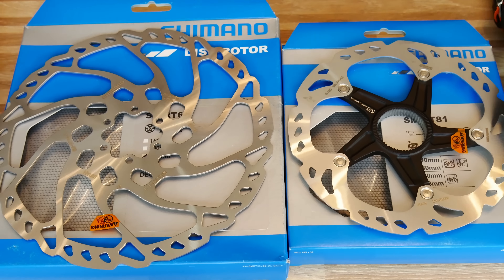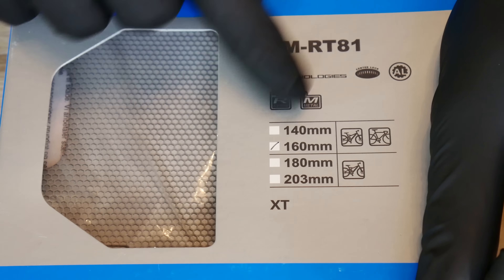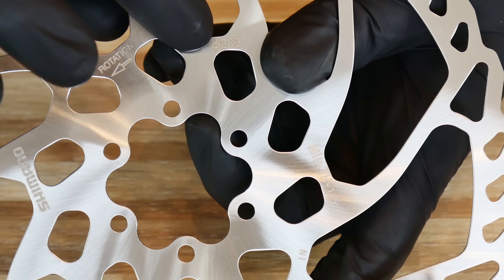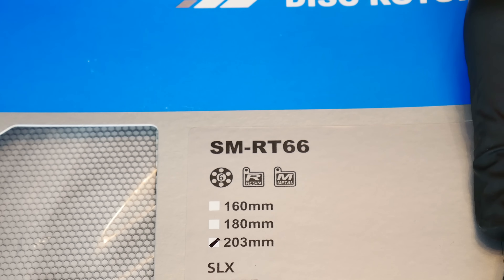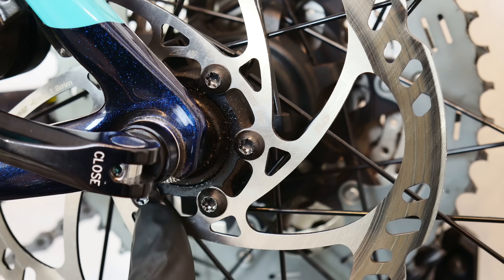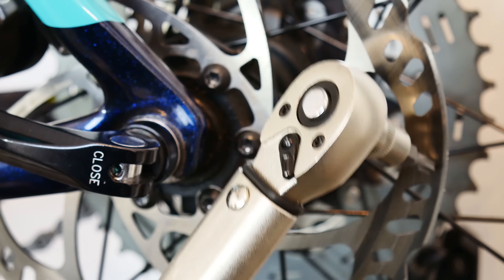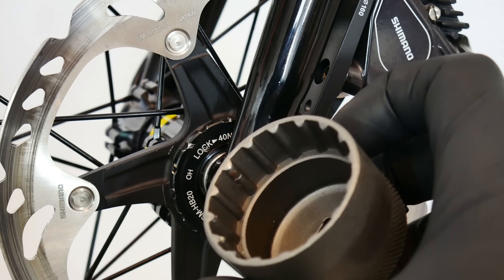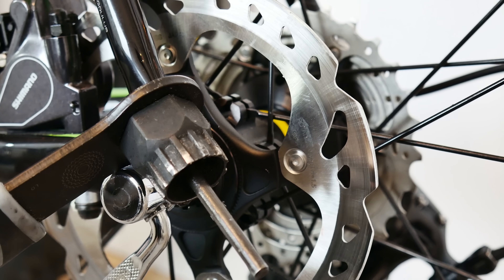2 Things You Should Know BEFORE Buying Disc Brake Rotors. Centerlock vs 6 Bolts / IS2000